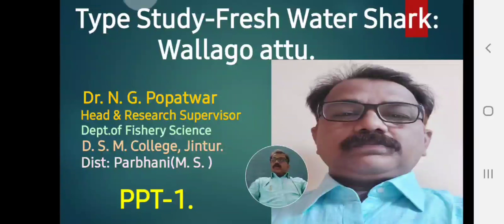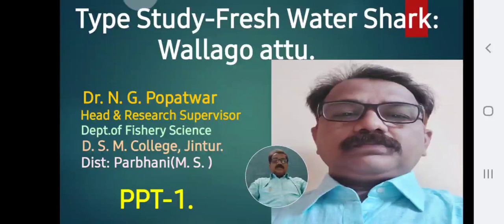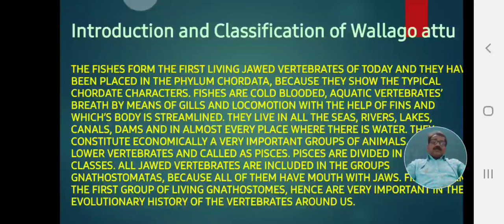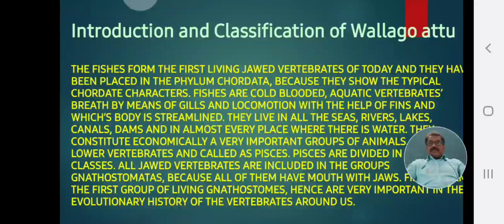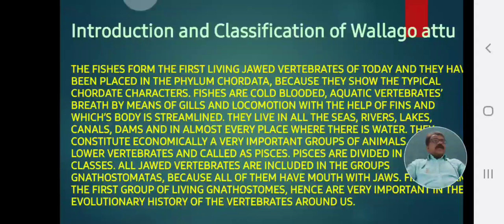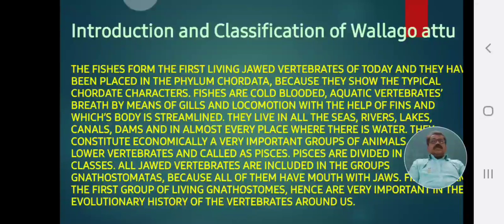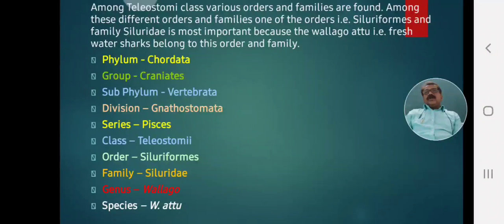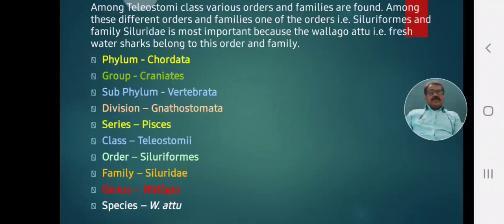Fresh Water Shark- Wallago attu- Introduction and Classification of Wallago attu.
B.Sc.F.Y.Sem-I| Fishery Science- Paper No.II.| Online Lecture-1.👌.